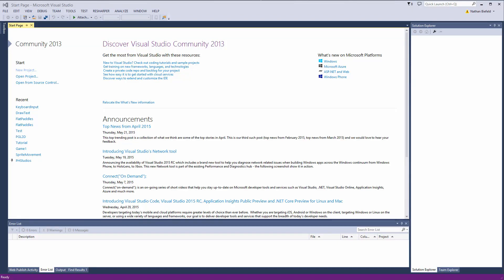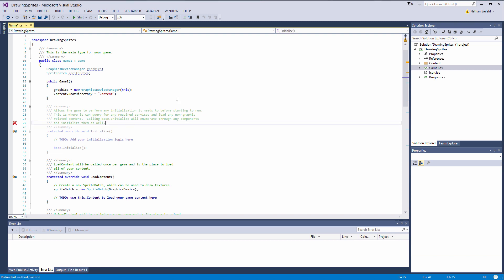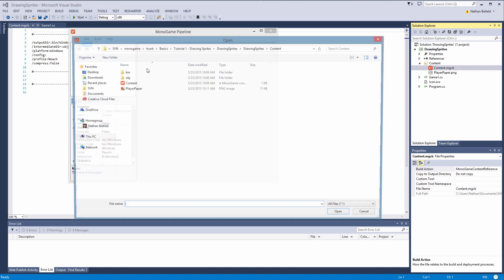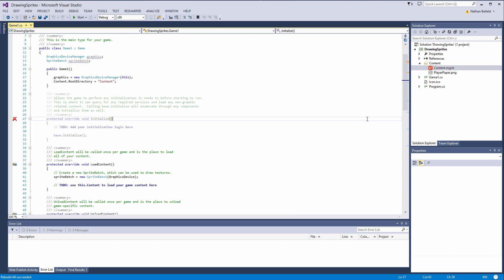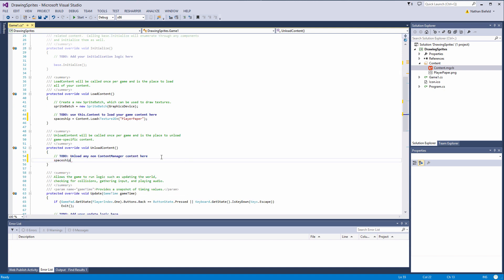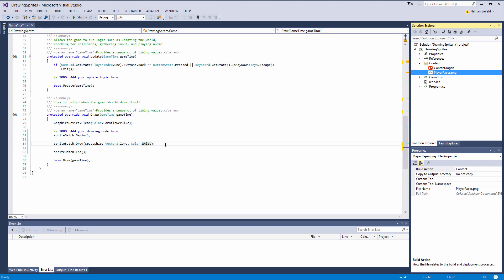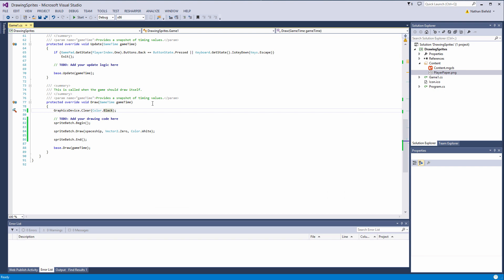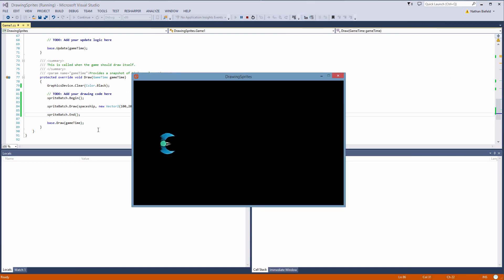[Monogame Basics] 01 - Drawing Sprites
Welcome to the first tutorial for this Monogame Basic series.  In this episode, we will look into how the MonoGame content pipeline works and how to draw a PNG file to the screen.  This is very similar to XNA.